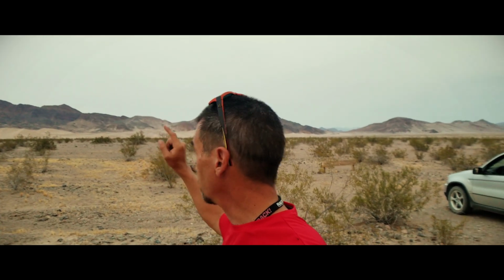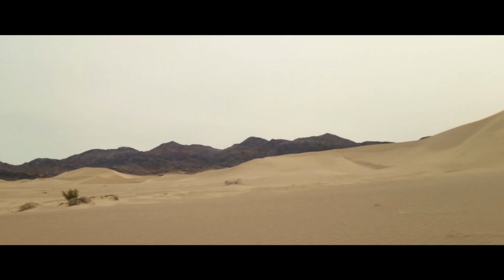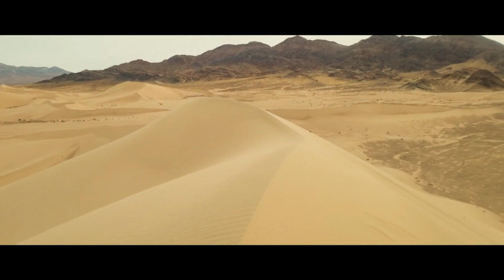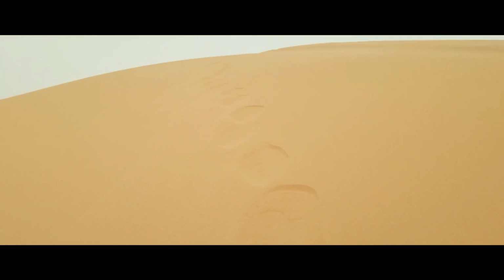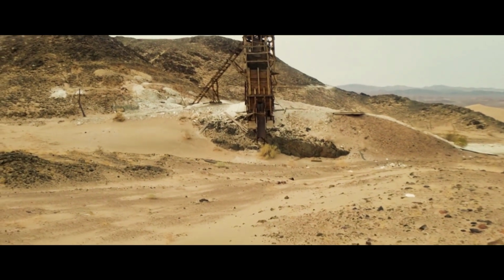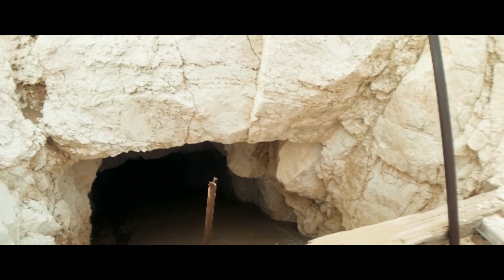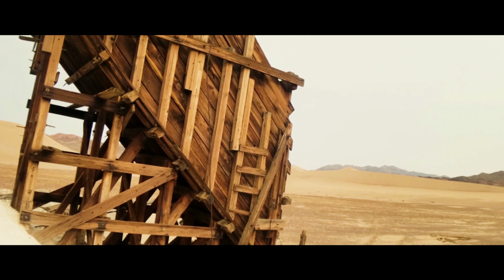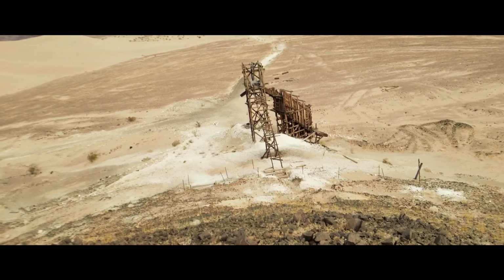IBEX Dunes & Abandoned Mine Explore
Take a hike with me to the Ibex Dunes in Death Valley National Park then over to an abandoned talc mine.
EFX5

My Wish List
1970 N. Leslie Street #949
Pahrump Nevada, 89060